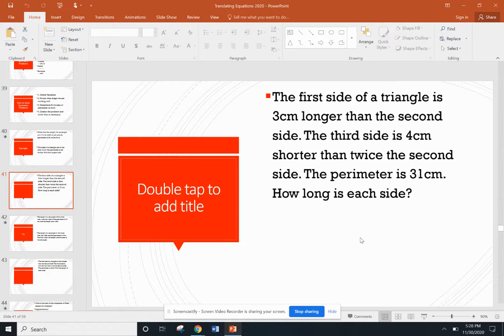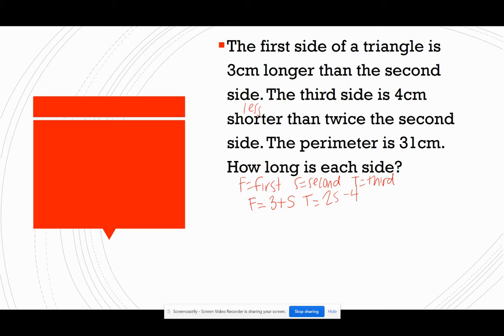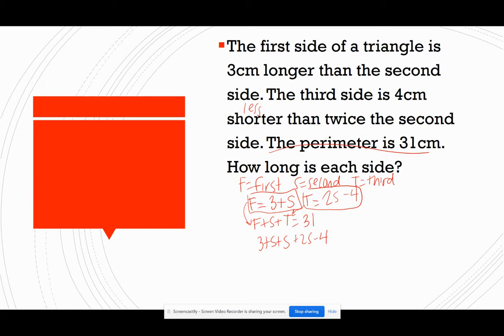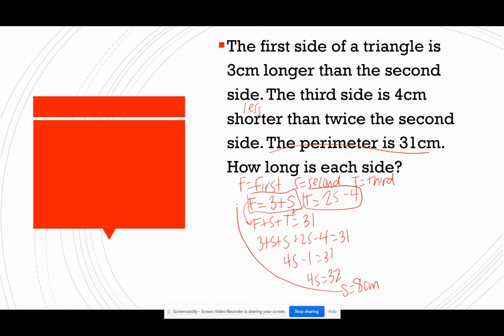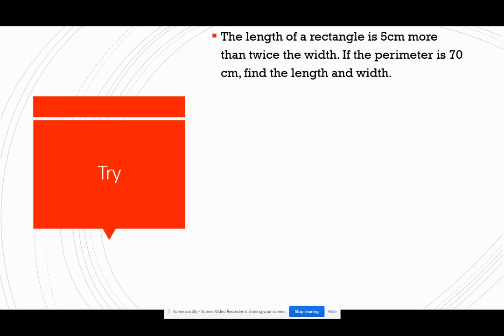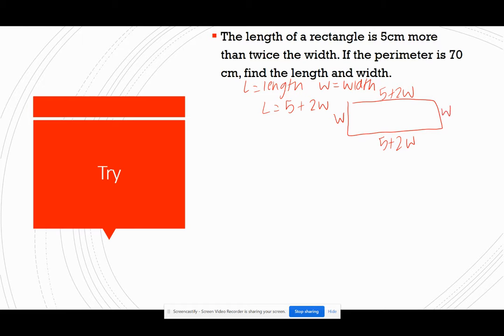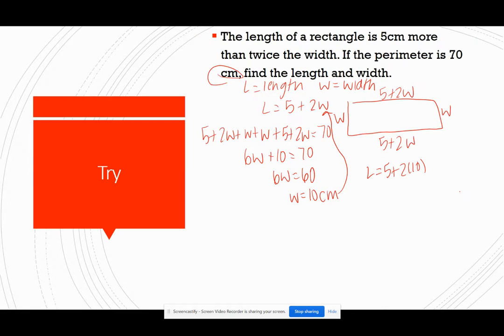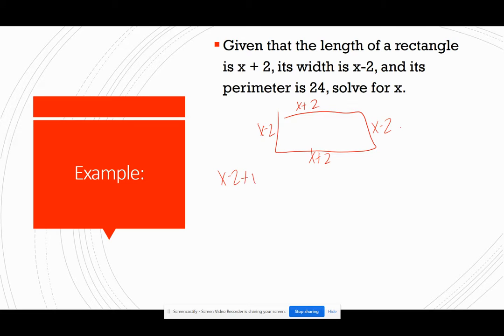Geometry Word Problems